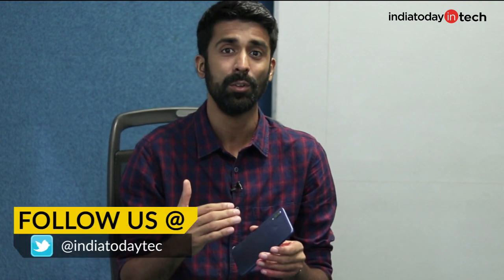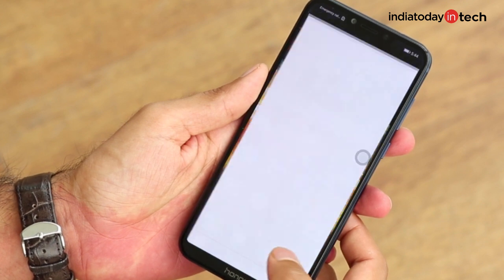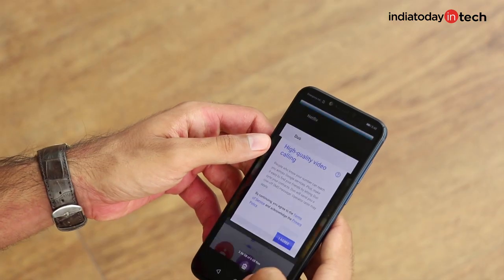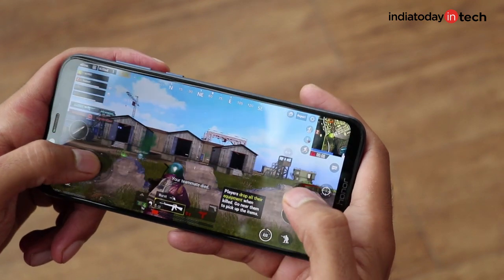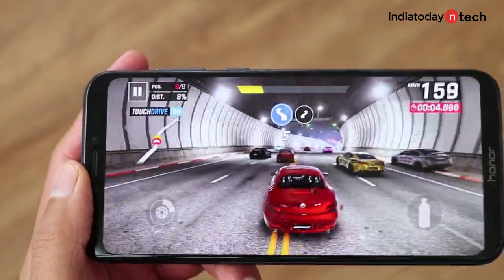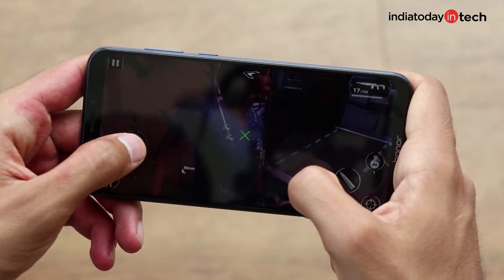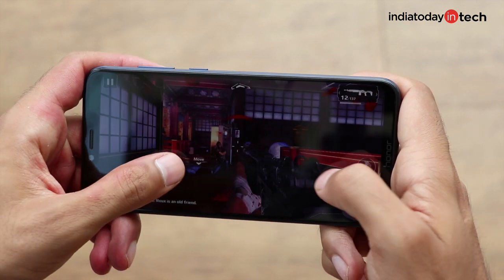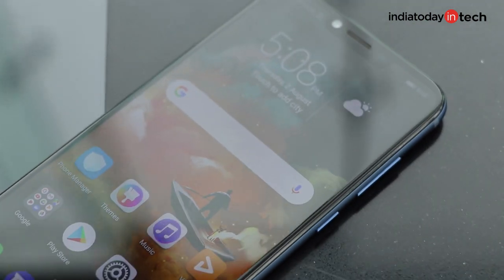Honor Play gaming review - Performance and battery usage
Honor Play comes with a top end Kirin 970 chipset from Huawei. At Rs 20,000, the phone is one of the most powerful in its price segment. We tested games like Asphalt 9, PUBG, Modern Combat 5 and several others to find out if it is the perfect gaming phone to have if you are on budget.